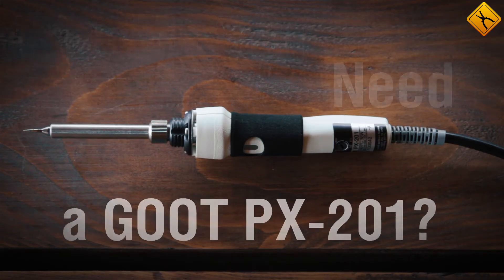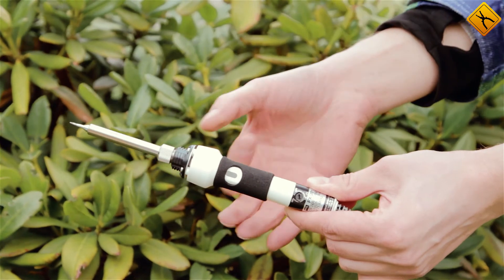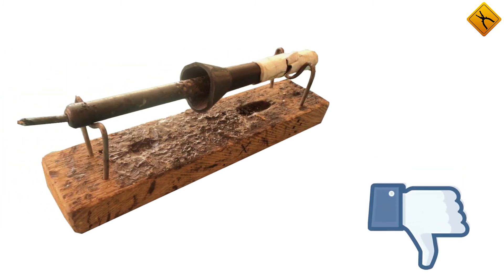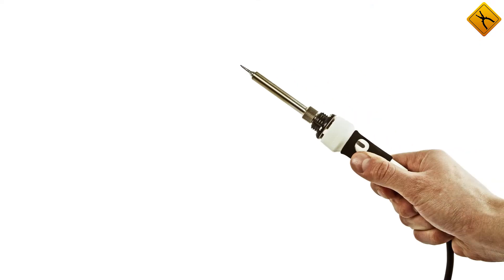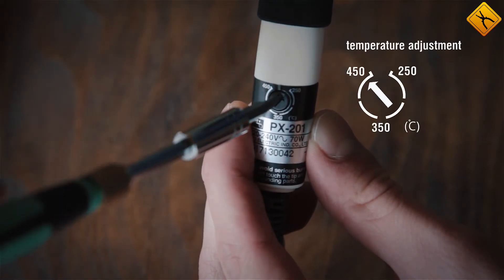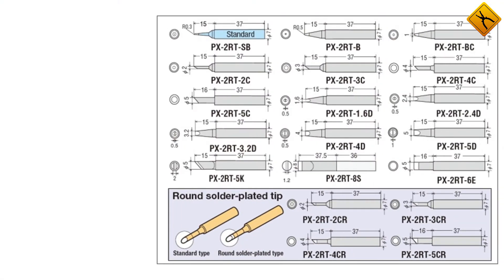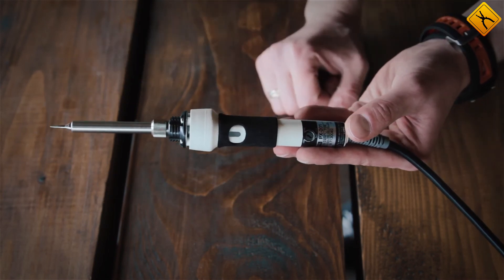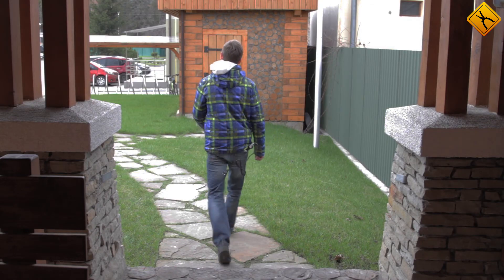Goot PX-201 Soldering Iron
Thanks to the high-quality durable plastic it’s made of and its top-notch build, this neatly looking soldering iron from a well-known Japanese manufacturer is as relaiable as famous Kawasaki bikes.
Goot PX-201 has been in production for almost 10 years, during which it became probably the most popular temperature-controlled soldering iron on the market.
Goot PX-201 is equipped with a powerful 70 W heating element, which helps it easily handle lead-free soldering job.
This means:
• motherboards – no problem!
• graphics cards – sure thing!
• thick wires – anytime!
• soldering with regular lead solder – a pleasure!
Not only does the PX-201 have a temperature adjustment function, it also features a temperature stabilizer, which helps you deal with temperature drops within seconds.
Goot PX-201 is compatible with a huge range of soldering iron tips for all applications, from desoldering SMD-components to solder sealing.
While having the functionality of a real soldering station, Goot PX-201 is a highly compact tool suitable for field jobs.